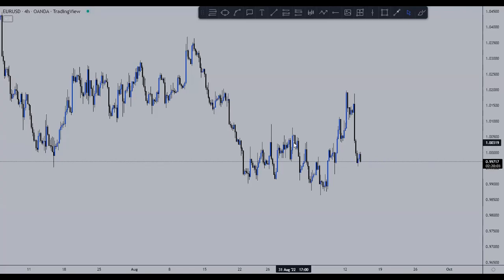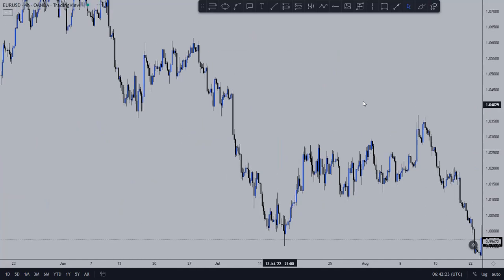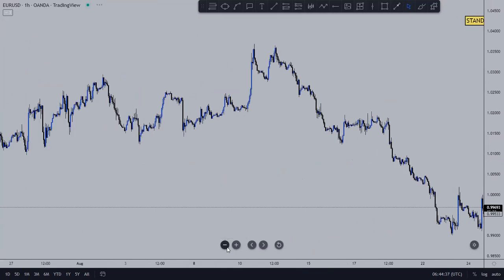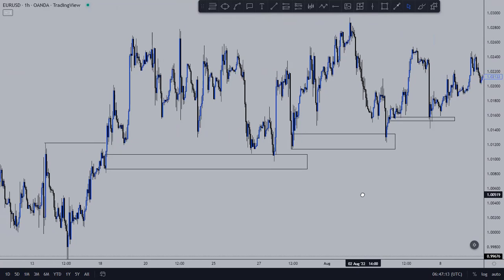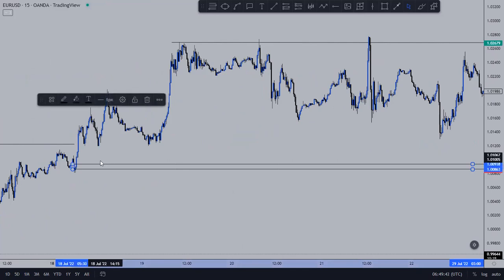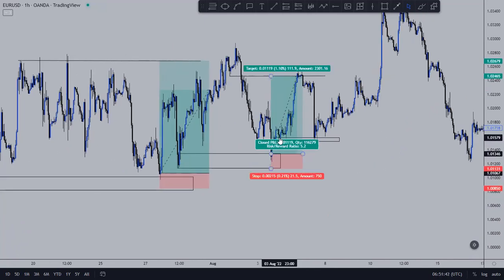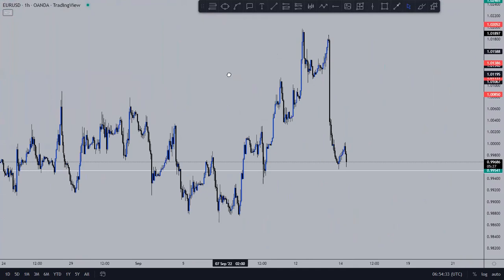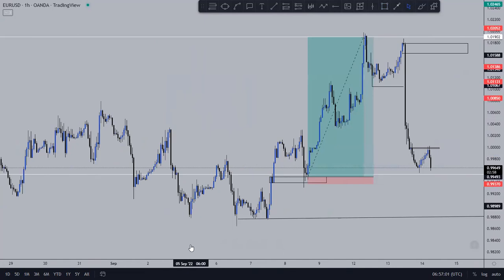ONLY 3 ORDER BLOCKS You need to Know |SMART MONEY CONCEPTS | SMC| 2022